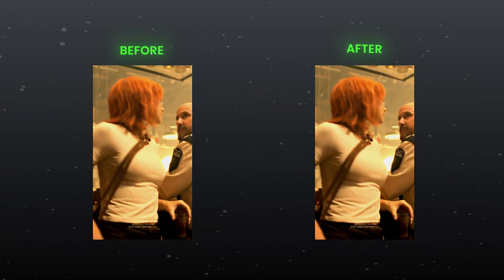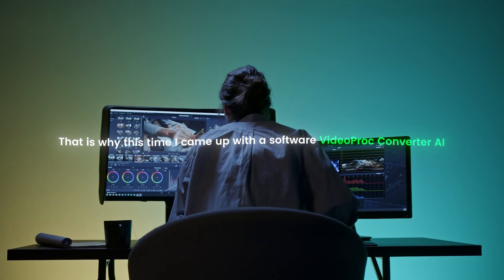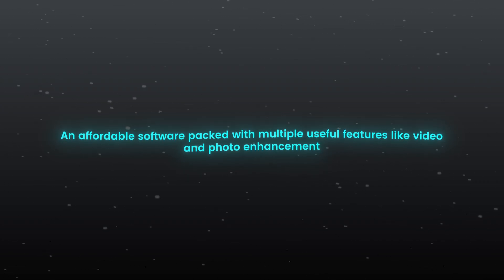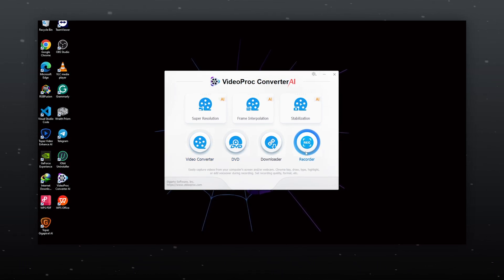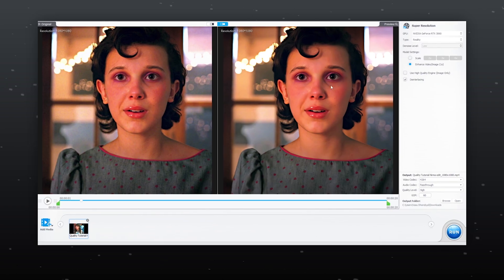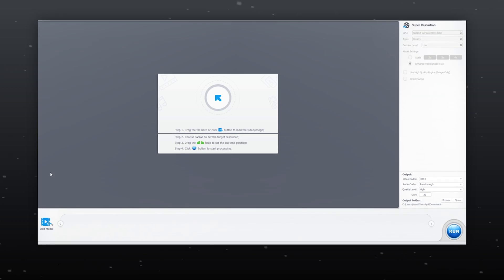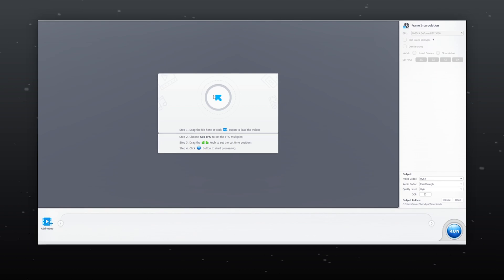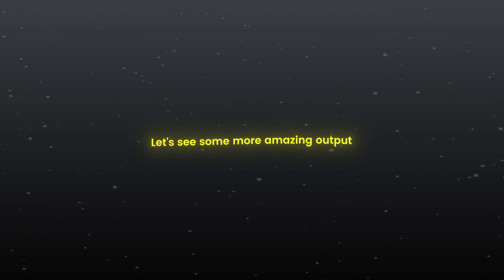Using AI to Increase Quality | 4K Quality Tutorial 2024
Upscale old low-quality video and image to 4K HD, and enhance your photo/video quality to 4K/8K with the latest AI technology.

I'm Vasu Dhondiyal, and in today's video, I'm excited to introduce you to VideoProc Converter AI. If you're looking to take your video quality to the next level, you're in the right place. This software offers a total of 7 features that are very useful for creators and editors. Along with stabilization and frame interpolation, VideoProc Converter AI is packed with tools to enhance your videos effortlessly.

All the Software and Plug-ins used in this process are licensed.